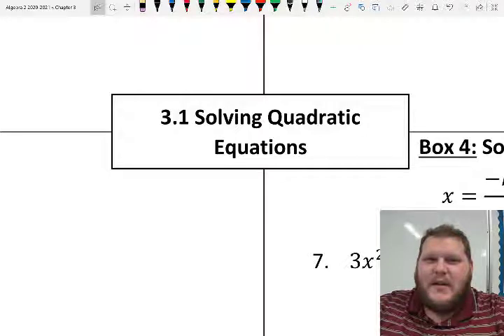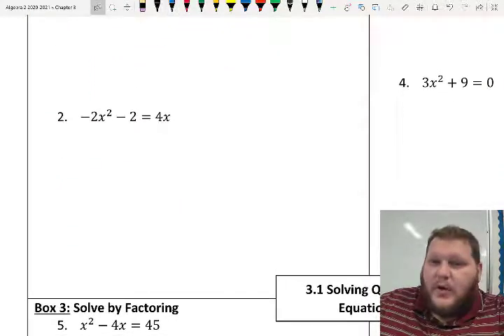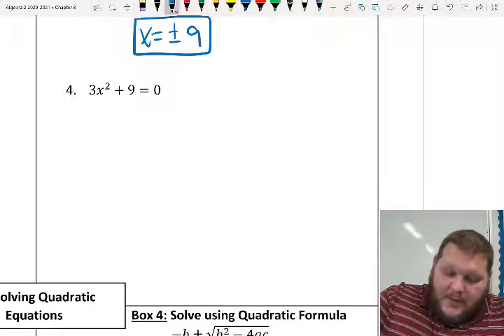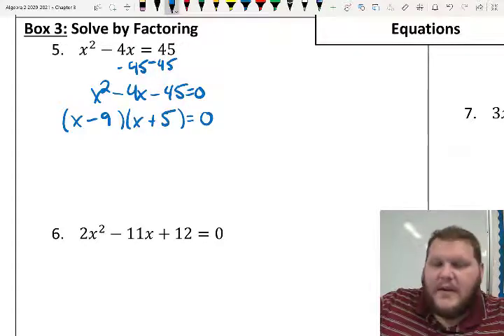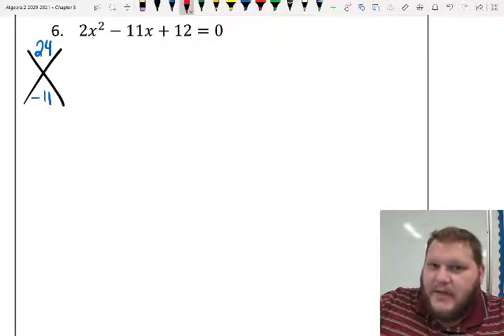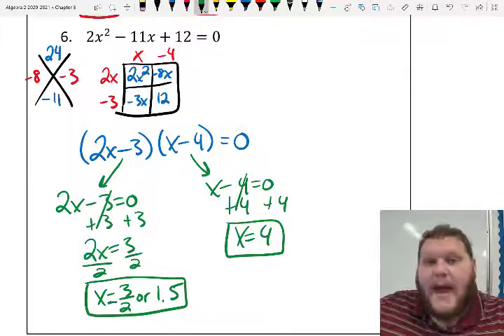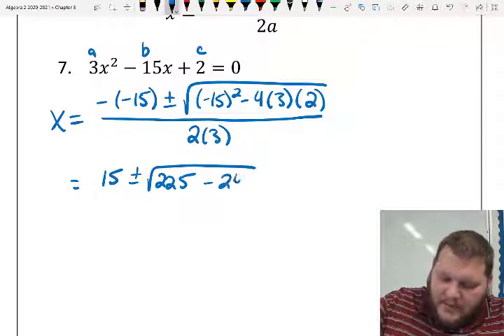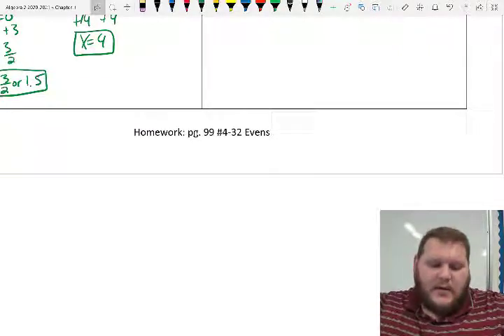3.1 Solving Quadratic Equations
This video serves as a tutorial for 3.1 Solving Quadratic Equations notes for Algebra 2.